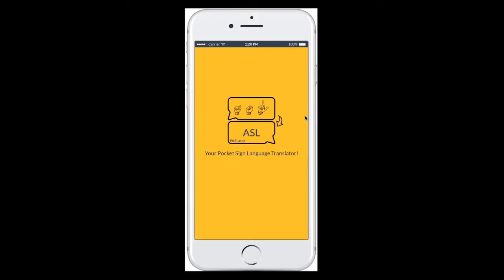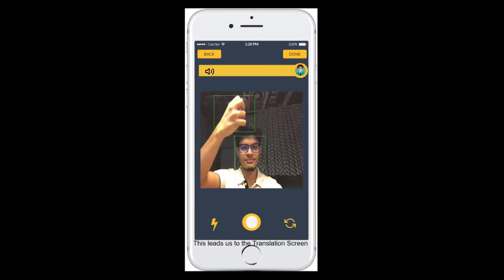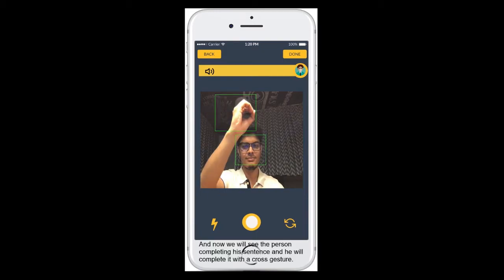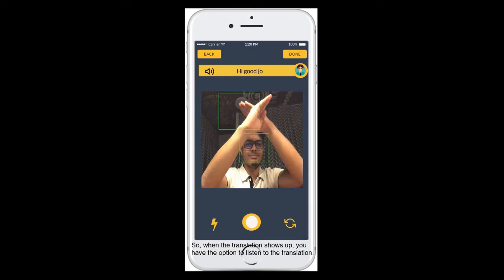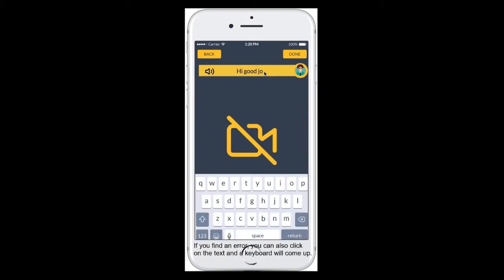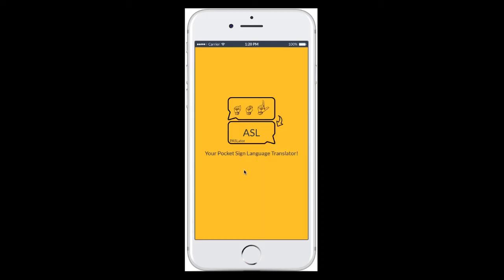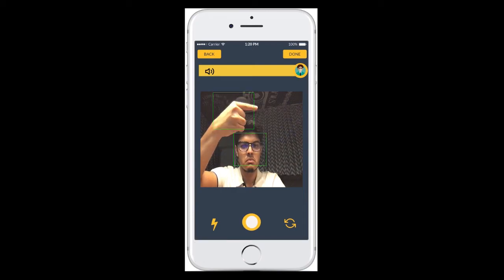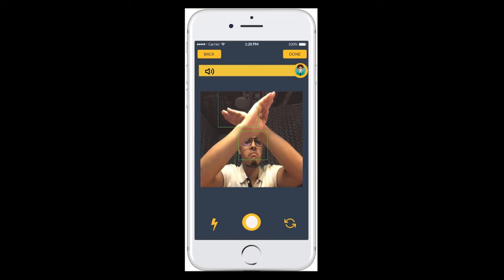An App design for helping translate American Sign Language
We translate American Sign Language and facial gestures into text and speech. This uses Machine Learning algorithms like facial and emotion recognition with gesture recognition.

Team Members:
1. Rohan
2. Manish
3. Stephanie
4. Mustafa